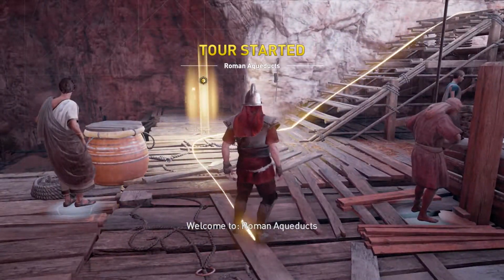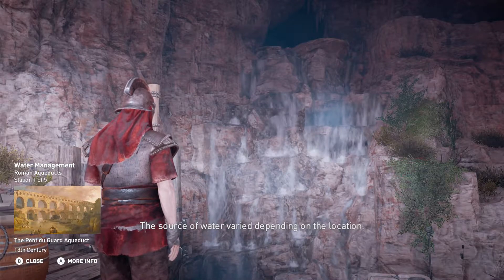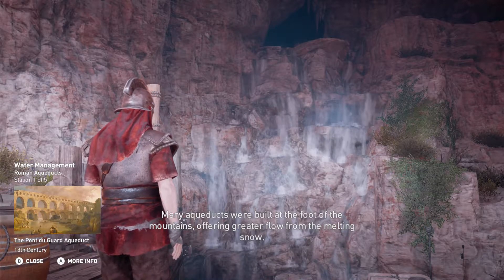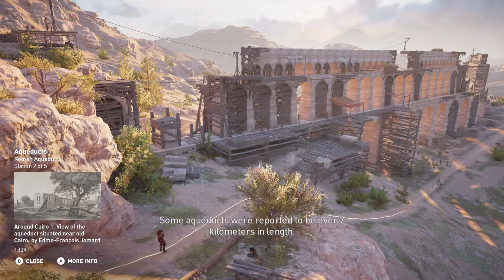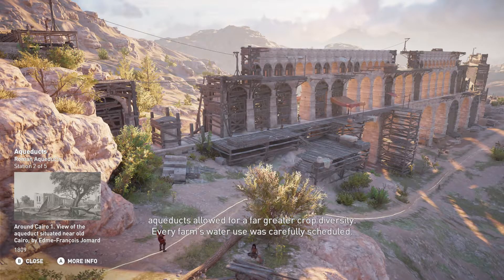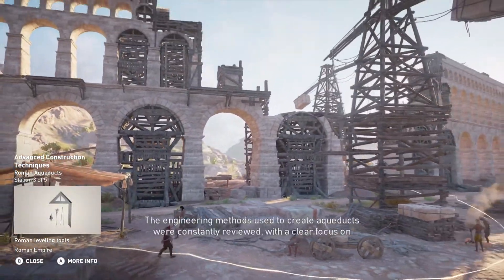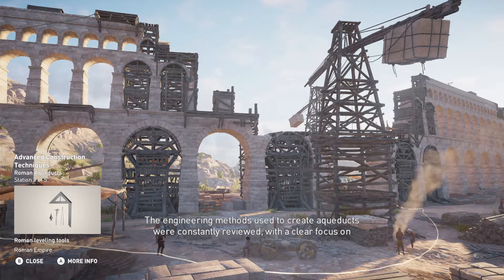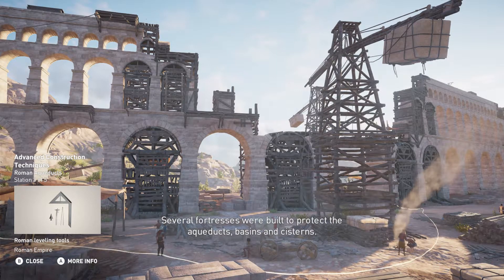Ancient Egypt pt. 59 "Roman Aqueducts"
Learn about the aqueducts and water management in Cyraneica.

Fun Fact: Hieroglyphs, hieratic, and demotic were the three types of Egyptian writings practiced by scribes.